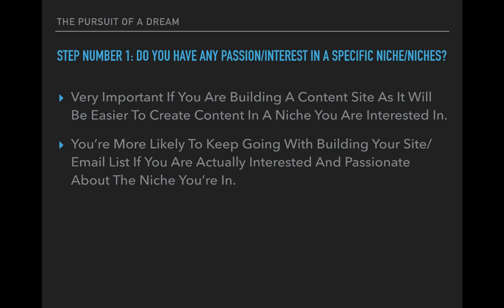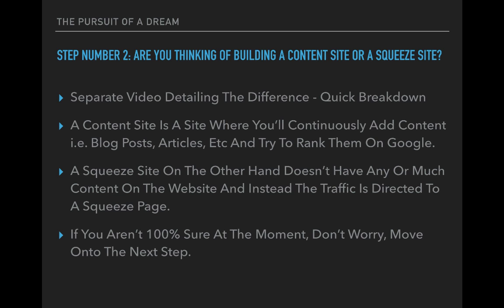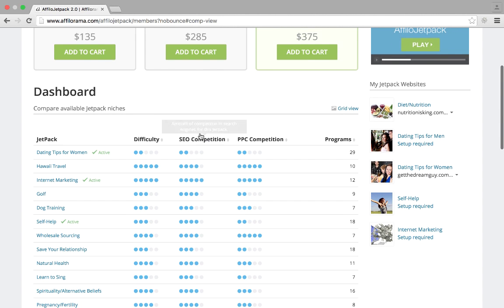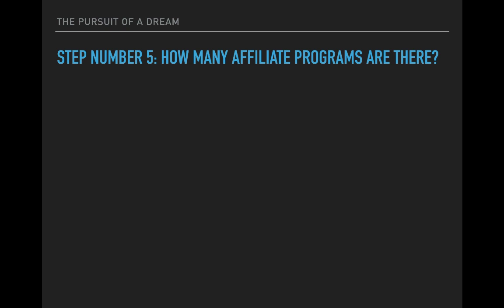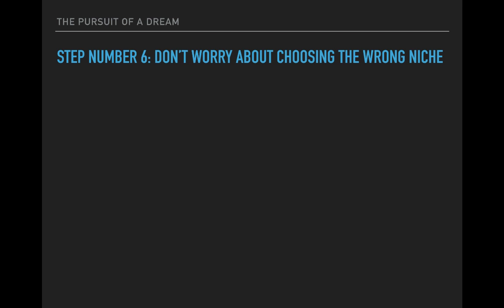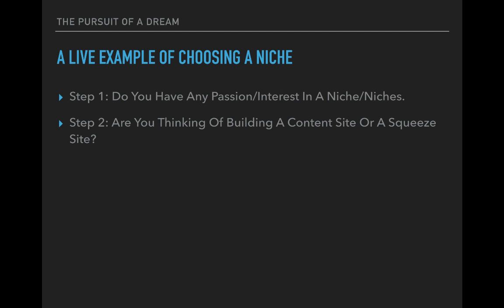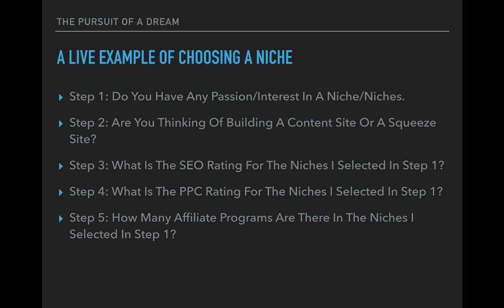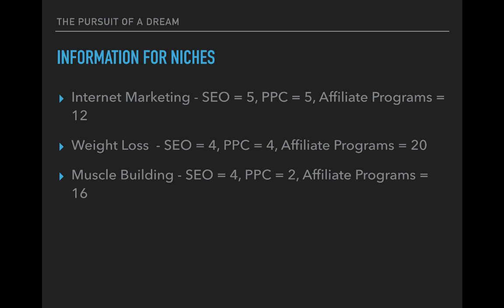6 Steps To Choosing Your First Niche With AffiloJetPack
AffiloJetPack at this moment in time has 18 niches to choose from. It can be daunting just trying to choose your first one especially if you get stuck in analysis paralysis! You don't want to waste too much time choosing your first niche so in this video we'll break down how you can easily choose your first niche!